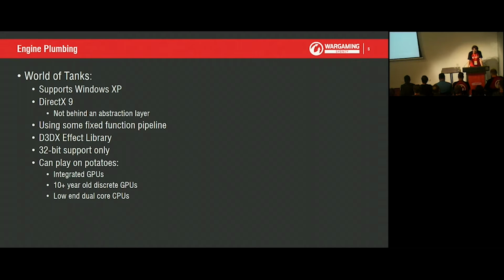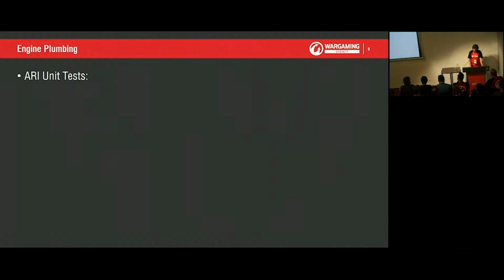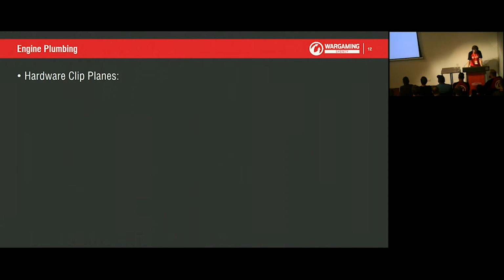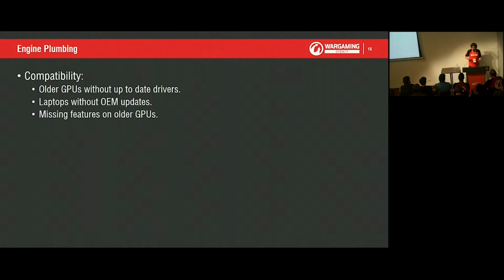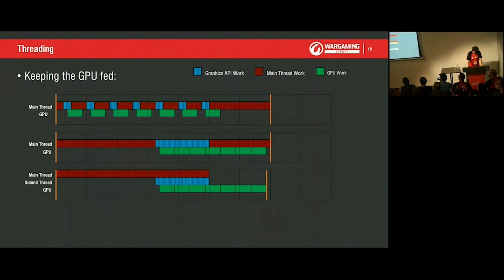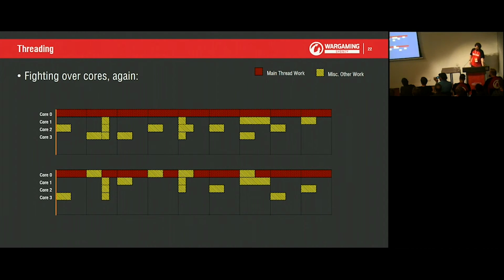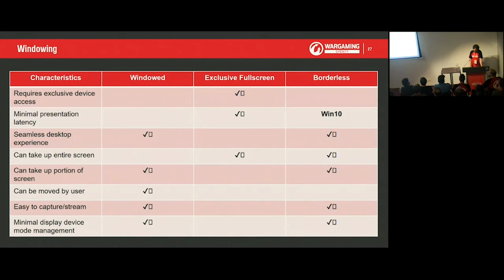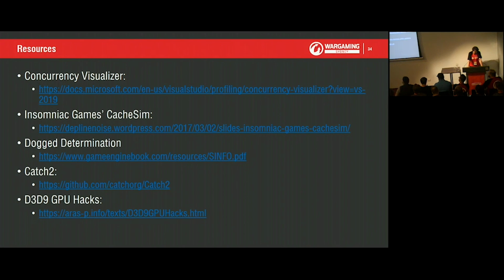Shipping, Ports, and other Naval-based parts of Game Development - Neil Forbes-Richardson GCAP 2019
Originally Presented - October 7 2019

Developing games is difficult work, before even thinking about what platforms the game is intended to be played on. Shipping you may encounter problems with various hardware differences, input devices, fullscreen & windowing, different OS versions, and even other applications interfering with your game! This talk will go over some of the technical problems we've encountered, how we've solved (or worked around) them, and what trade-offs sometimes have to be made to get the game out.

Neil is a software engineer at Wargaming Sydney, and has spent over 6 years working on several of the games, including World of Tanks, and World of Warships Legends, mostly focused on low level rendering, implementing new backends, and porting to different platforms.

Prior to joining Wargaming Sydney, he got his start in game development about 13 years ago working at a small studio in Newcastle upon Tyne, UK. After a few years working with an in-house game engine, porting it to various platforms, and shipping small titles, he moved to Australia, where he worked at 2K Australia, largely focused on the build system, and bug fixing.